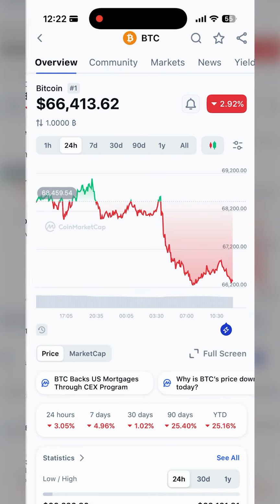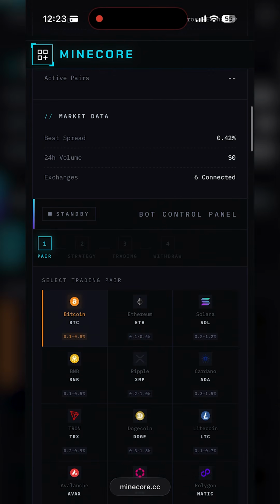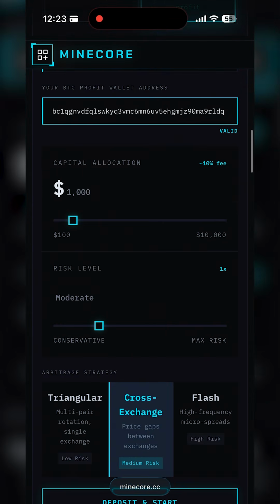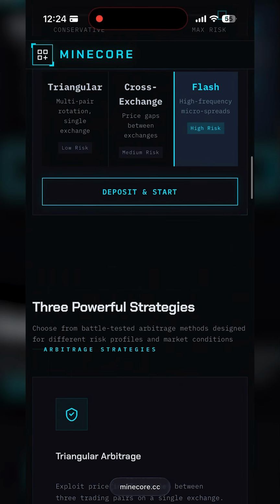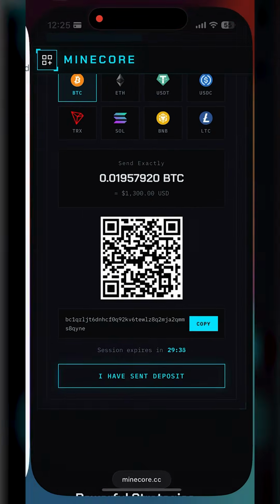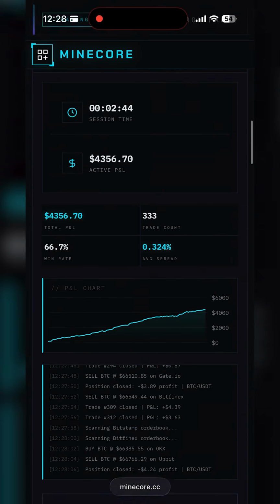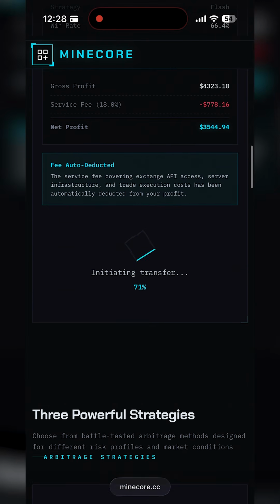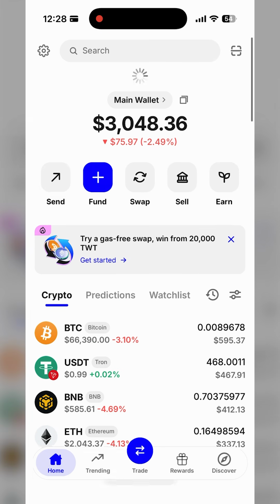How to Trade BITCOIN (BTC) with AI Arbitrage Bot in 2026 – Full Tutorial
Looking for the easiest way to start trading with Bitcoin in 2026? This complete tutorial shows you exactly how to set up and run a powerful AI crypto arbitrage bot that finds price differences across 15+ exchanges and turns them into automated BTC results — everything filmed live with zero skips.

Whether you’re new to crypto or already trading, you’ll see step-by-step how the AI bot handles Bitcoin trading:
• Picking the right BTC pair
• Going live and connecting Bitcoin
• Choosing capital amount and risk settings
• Selecting the best arbitrage strategy for BTC
• Watching the live dashboard with trade count, win rate, spreads, and profit graph
• Stopping the session and withdrawing BTC

No theory — just real 2026 Bitcoin arbitrage in action with the actual profit numbers after fees. Perfect if you’re searching for real ways using AI bots without sitting in front of charts all day.